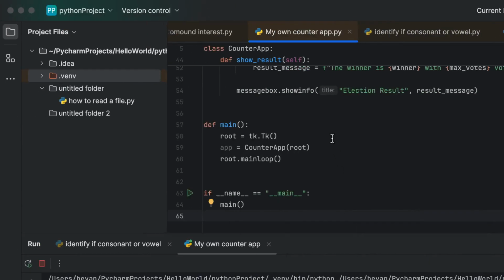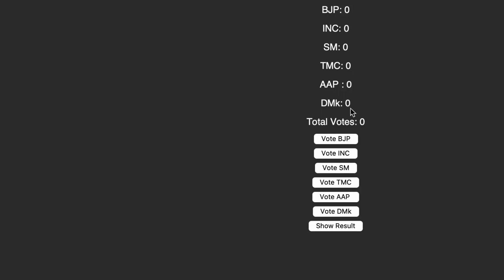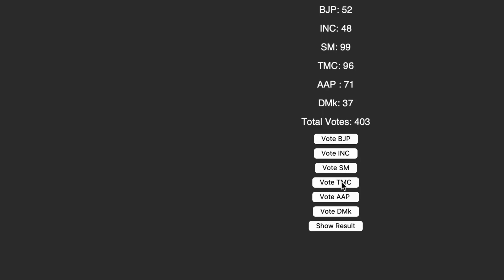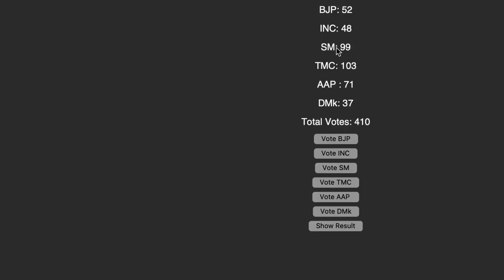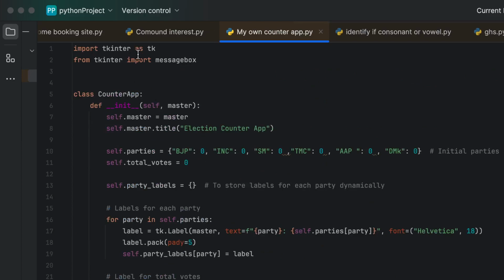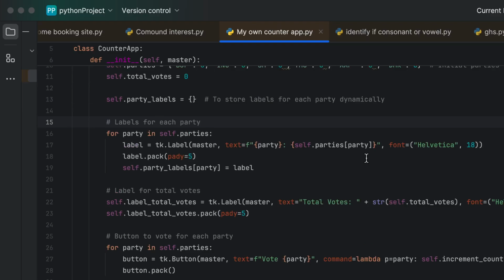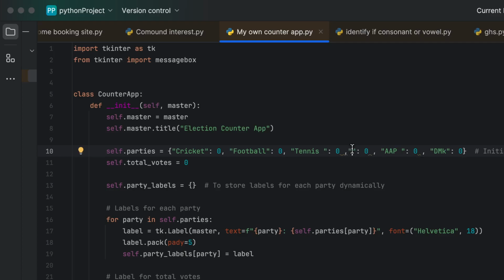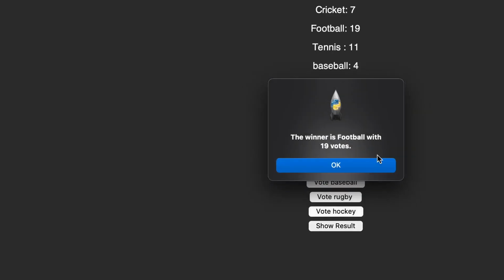My voting machine programmed by python